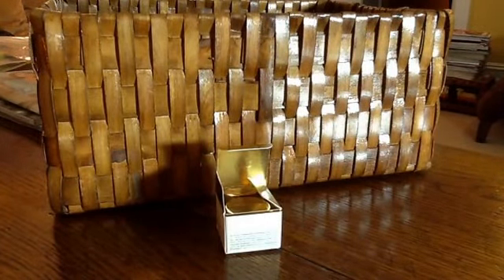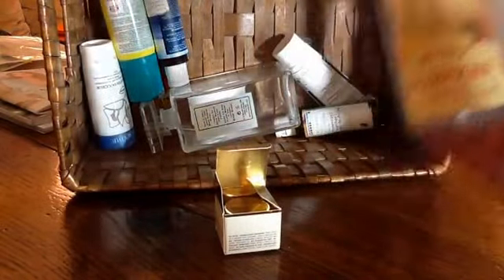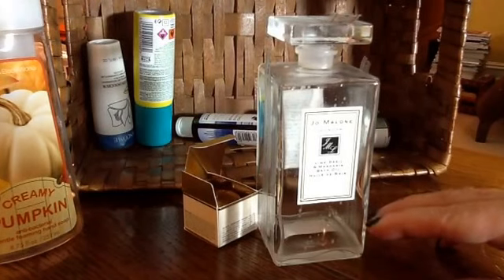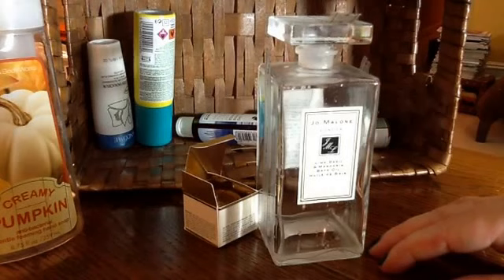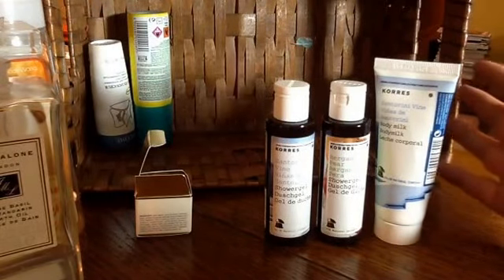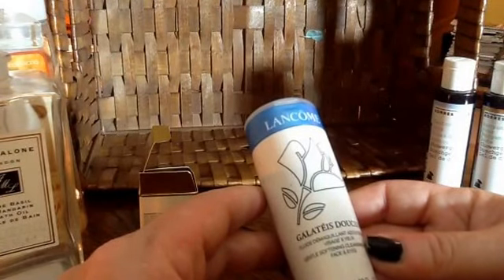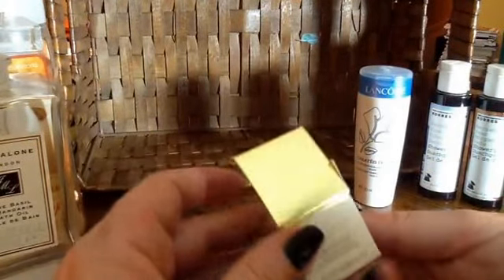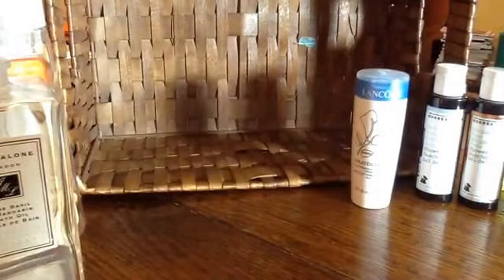August empties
You'd be hard pressed to know from my mangled pronunciation in the video what the Dolce & Gabbana eye gel is - it is called Aurealux Instant Revitaliser Eye Gel.